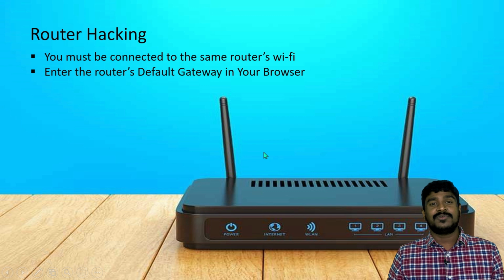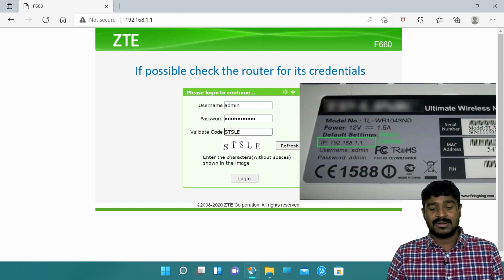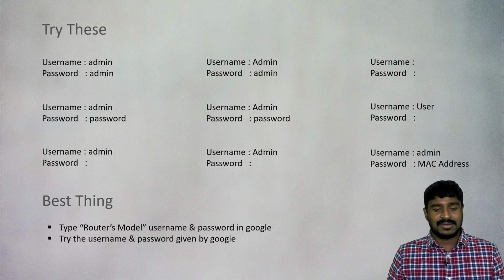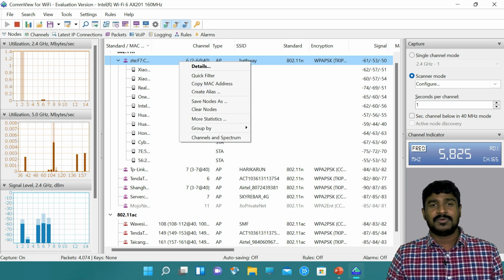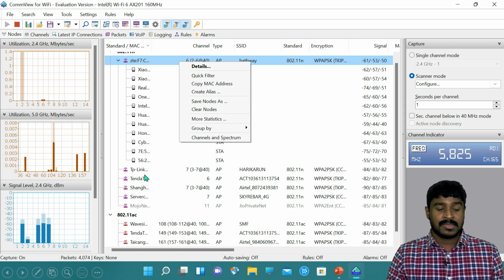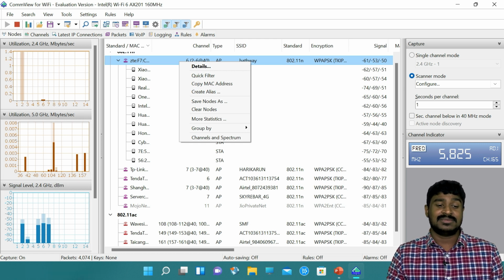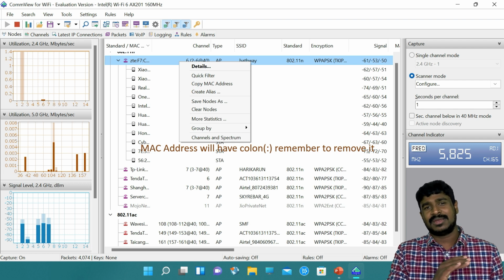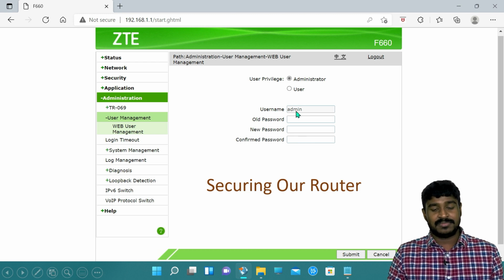How to Hack a WiFi Router | Hacking WiFi Router, Configuring a WiFi router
*** Checkout our Top Selling Courses ***

1. Networking and Command Line with Batch Scripting

2. Only Networking